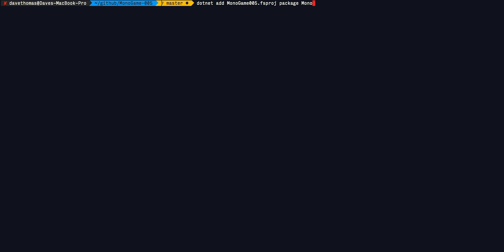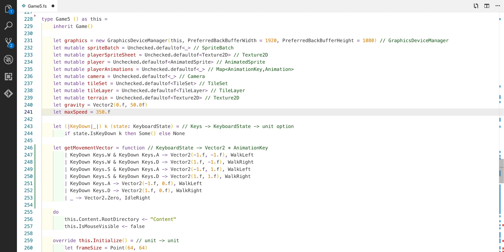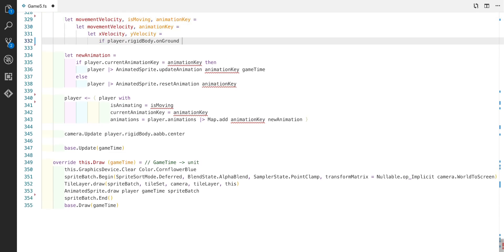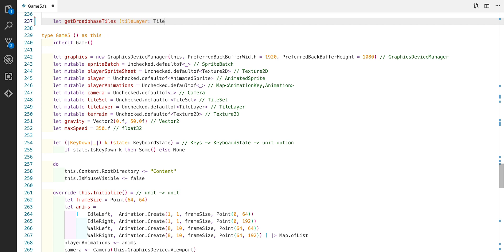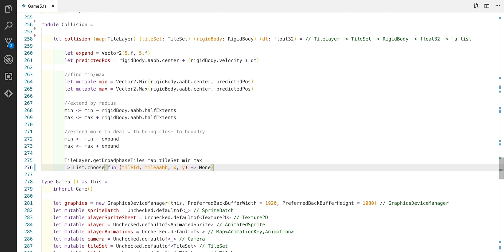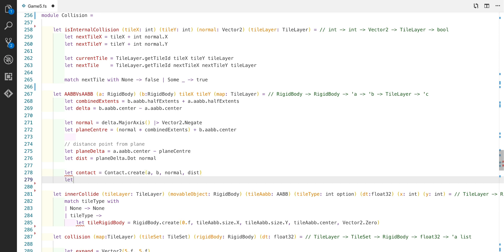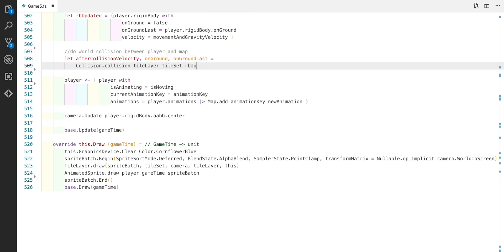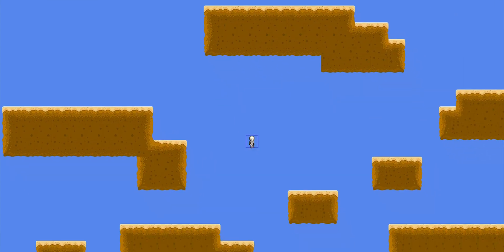Converting our game to side view, and collision detection - F# Game programming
In this video I continue the F# platform game series by converting the top down lever into side scrolling platform game, adding a new tile set and collision detection using speculative contacts.

A really big thank you to all my Patrons but especially to:

Nicholas Daniels